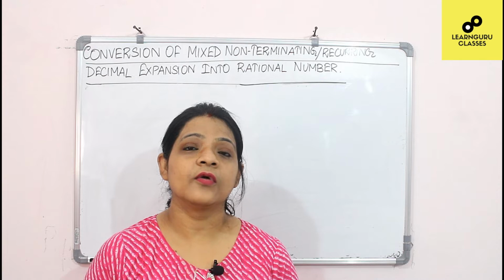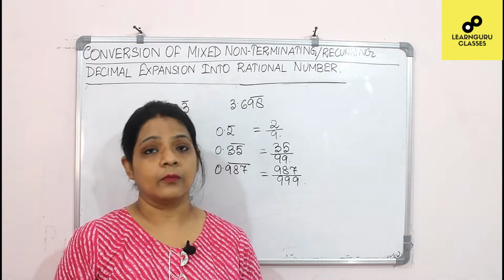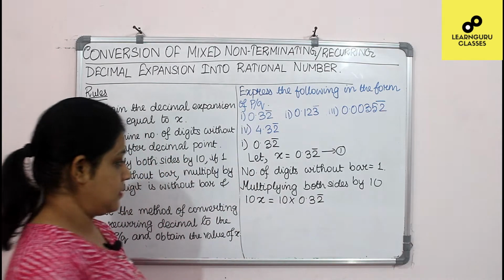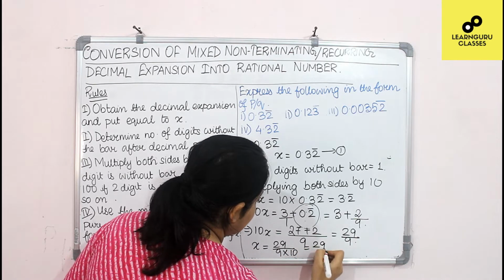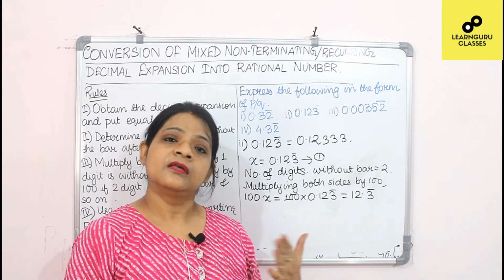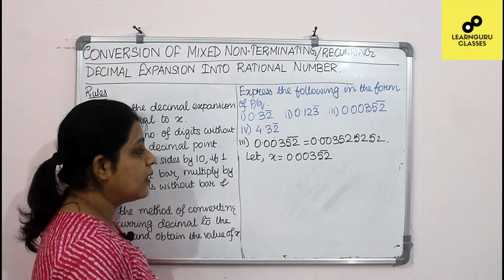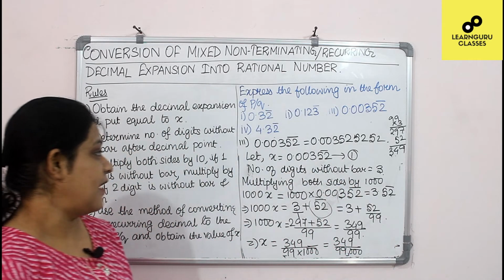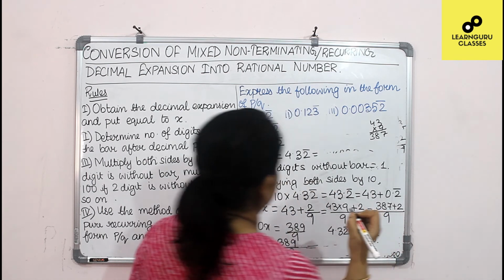NCERT Class 9 Chapter 1 Decimal Number to Rational Number Conversion Part 3 Full Concepts Explained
★ CONTENTS ★
00:00 Introduction
04:06 Rules for Conversion Mixed Recurring Decimal to Rational Number
24:07 Conclusion

Video highlights :
Class: 9
Subject: Mathematics
Board: NCERT
Chapter: Chapter 1
Video Name:  Conversion of Decimal Numbers(Non-Terminating) into equivalent rational number Part 3
Topic:  Conversion of Decimal Numbers(Non-Terminating) into equivalent rational number